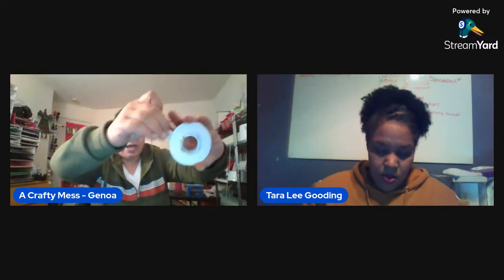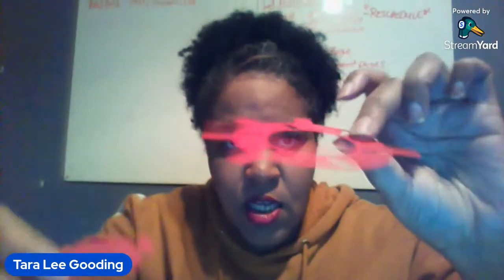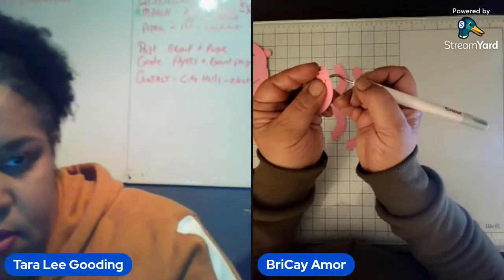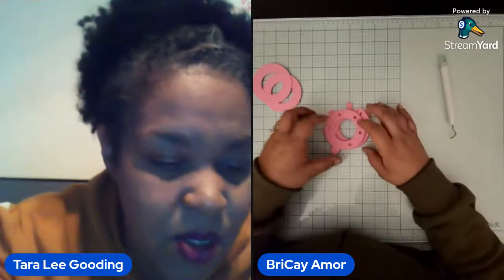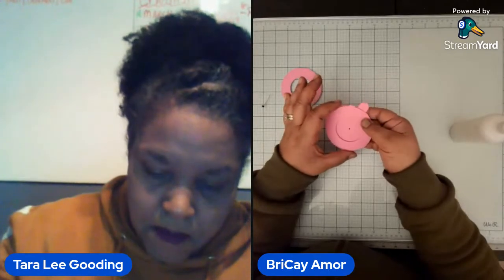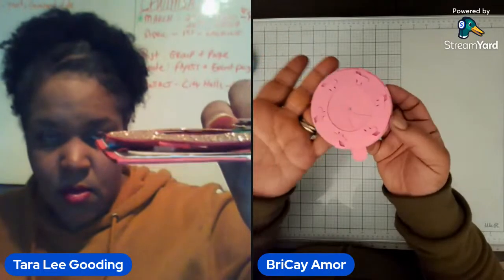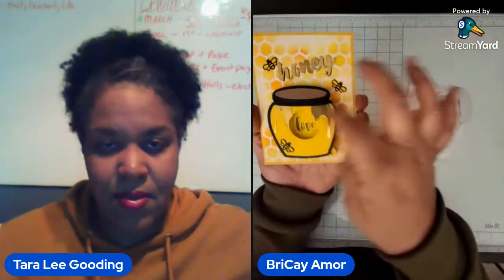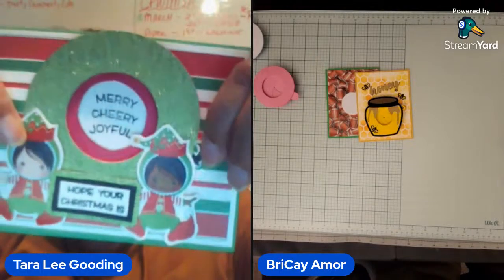LIVE Craft Along with Genoa & Tara - Magic Iris Shutter Card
Tonight we will be hosting a Craft Along using the Magic Iris Shutter Card template from Tara Lee Gooding from Precious Delights.